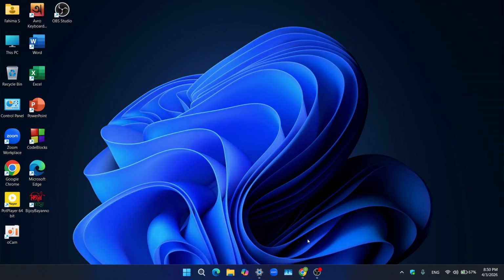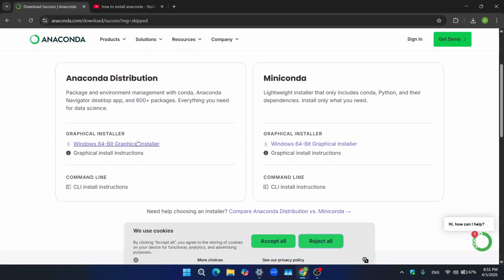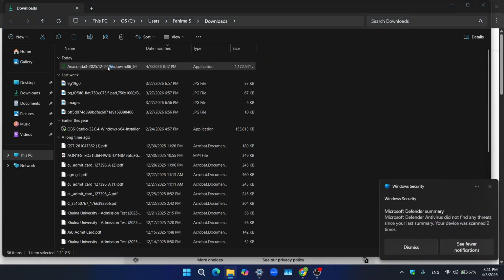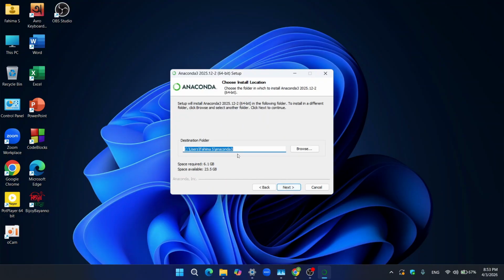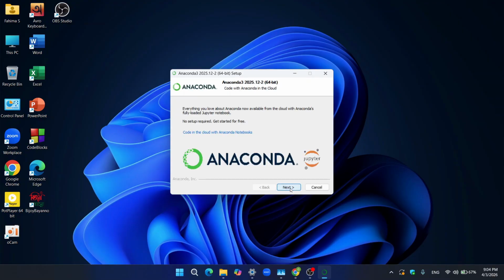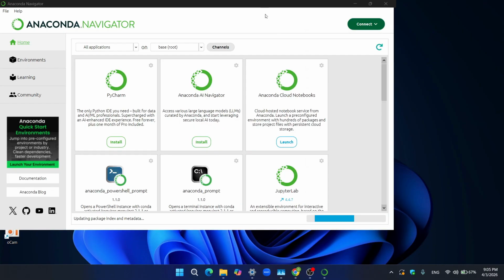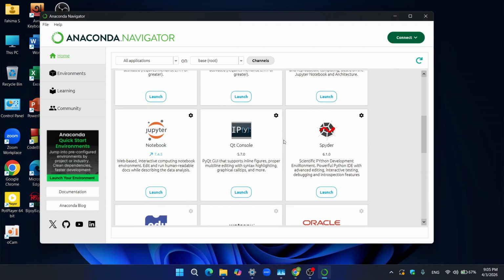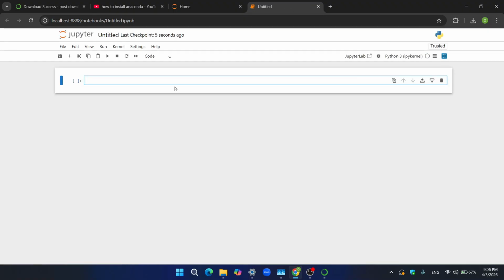How to install Anaconda Python on Windows 10/11 (2026)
Learn how to download and install Anaconda on your Windows PC in this comprehensive tutorial.
We'll guide you through the process of setting up the anaconda distribution , ensuring a smooth
anaconda installation windows 11 . Discover how to install jupyter notebook and get started
with your python projects seamlessly.